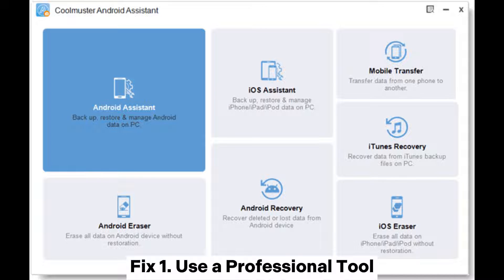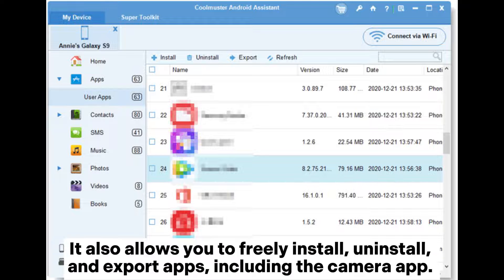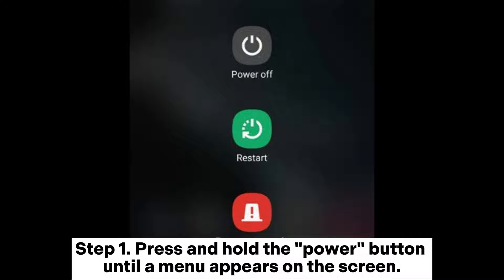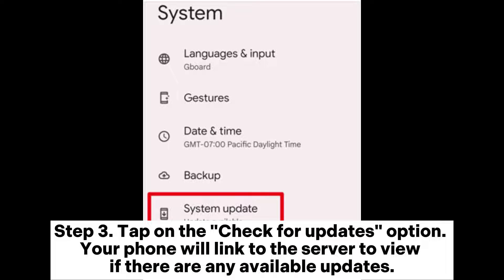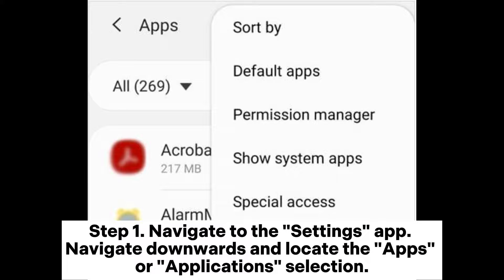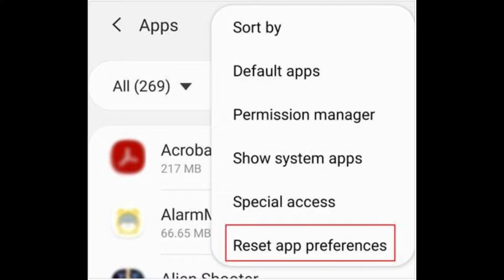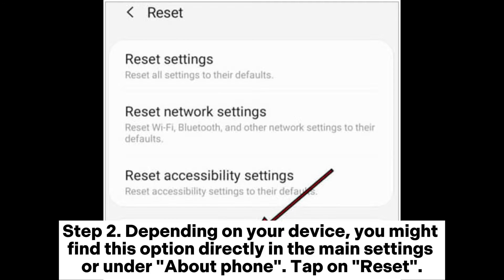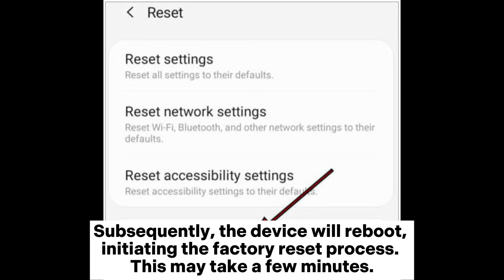My Camera App Disappeared! How to Bring It Back? [7 Fixes]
Are you facing the issue of my camera app disappearing on Android? Please check out the video and explore quick solutions to fix it.

00:00 Start
00:03 Fix 1. Use a Professional Tool
00:34 Fix 2. Check App Drawer and Home Screen
00:55 Fix 3. Restart Your Device
01:11 Fix 4. Update Your Software
01:50 Fix 5. Reset App Preferences
02:23 Fix 6. Clear Cache and Data
02:39 Fix 7. Factory Reset